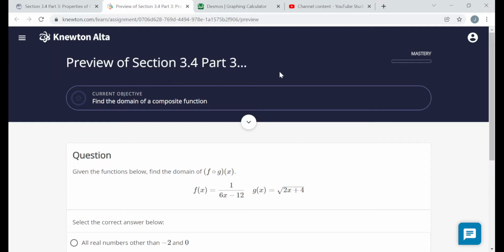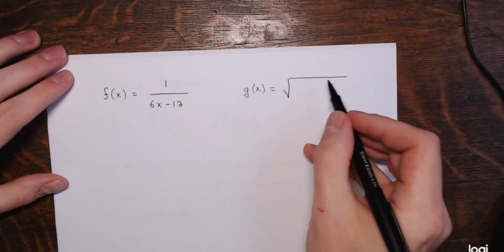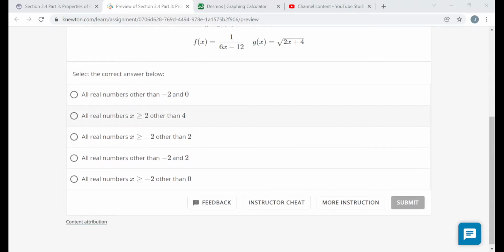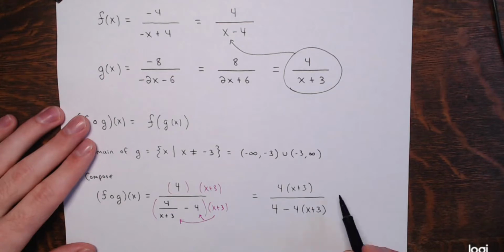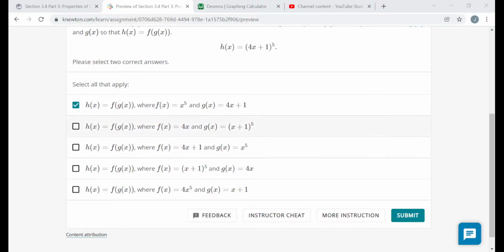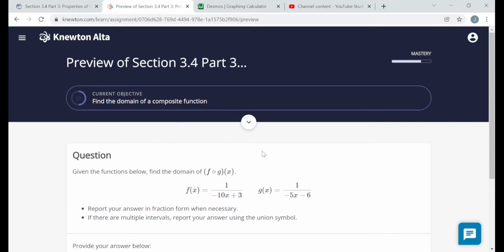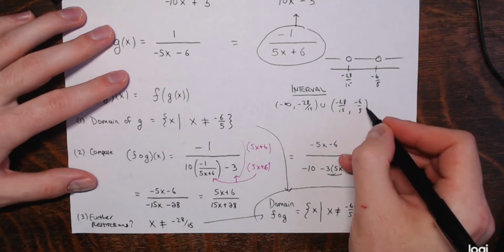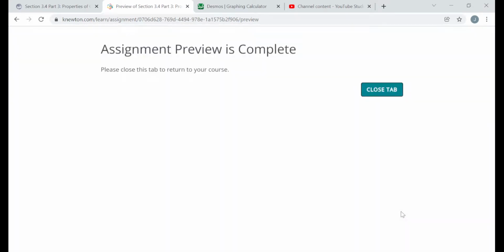Knewton Alta Assignment - Section 3.4 Part 3: Properties of Composite Functions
0:00 – Intro
1:40 – Find the Domain of a Composite Function #1
11:37 – Find the Domain of a Composite Function #2
18:13 – Decompose a Composite Function into its Component Functions #1
22:14 – Decompose a Composite Function into its Component Functions #2
23:09 – Decompose a Composite Function into its Component Functions #3
24:23 – Decompose a Composite Function into its Component Functions #4
25:40 – Find the Domain of a Composite Function #3
32:43 – Find the Domain of a Composite Function #4